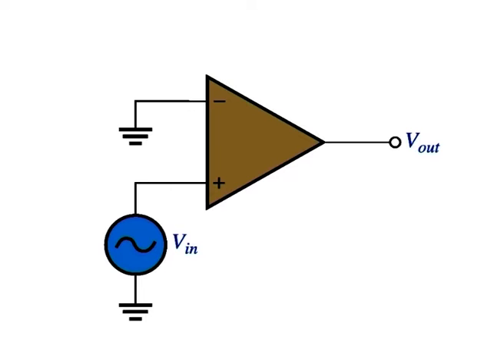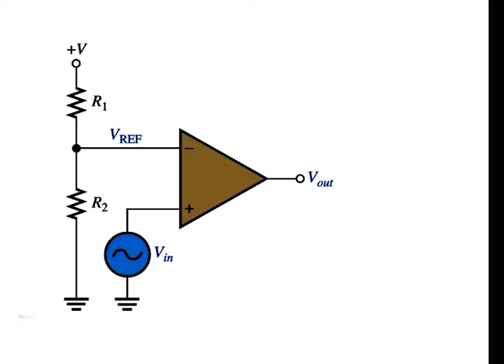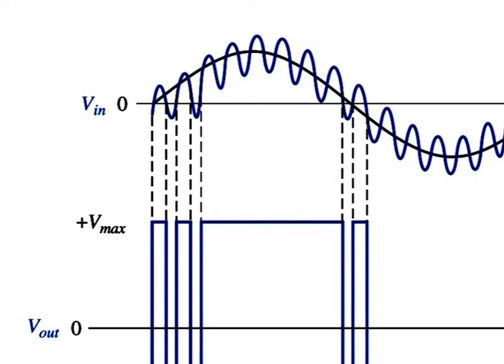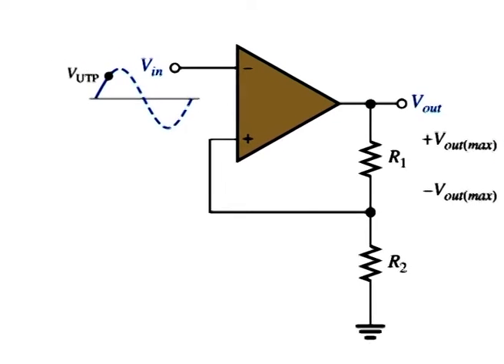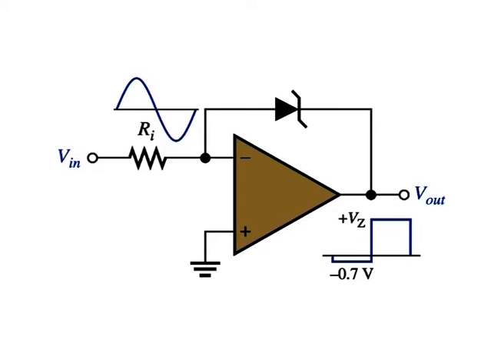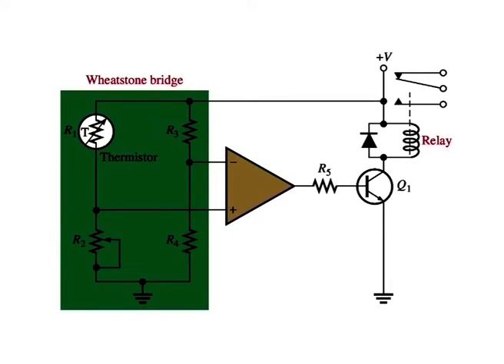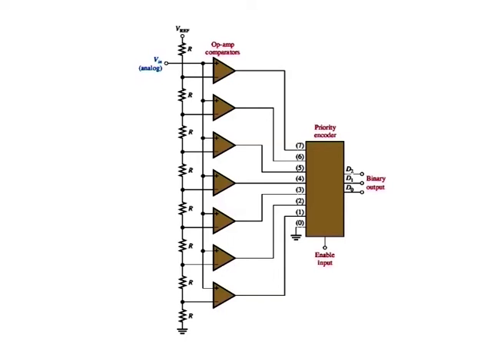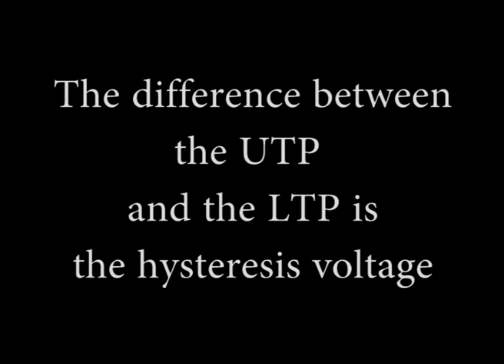Analog Circuits - Comparators